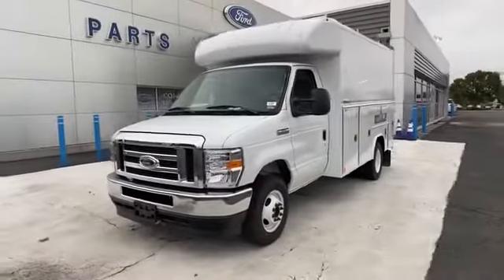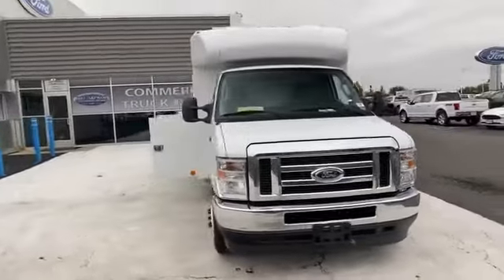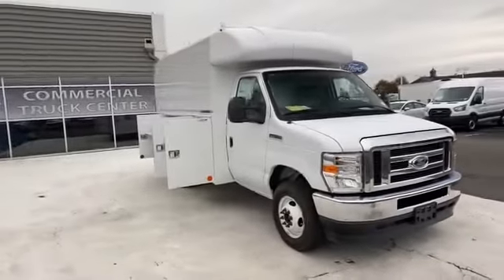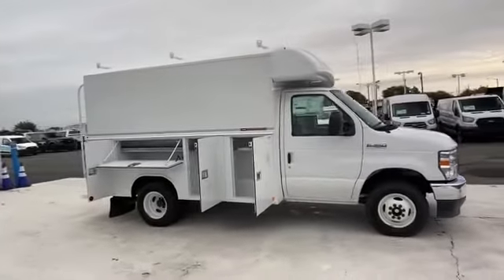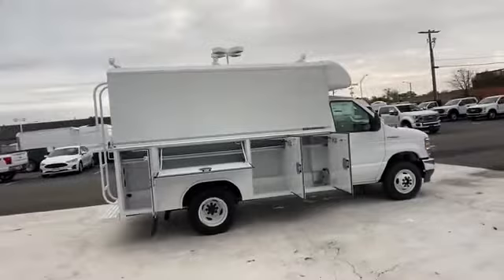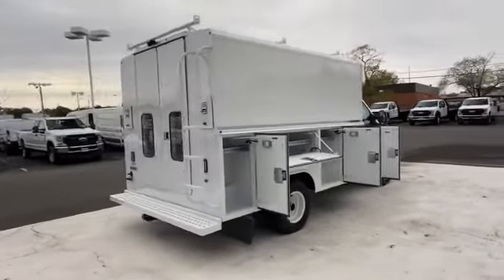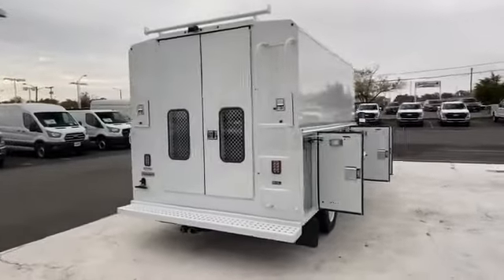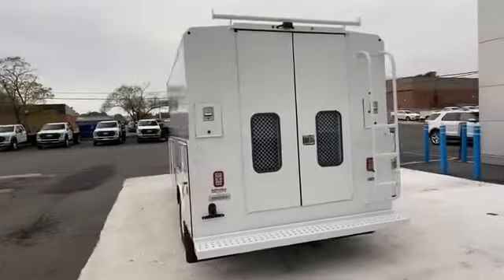2021 Ford E-Series Cutaway Manassas, Chantilly, Woodbridge, Fairfax, Gaithersburg MD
2021 Ford E-Series Cutaway  1FDWE3FK6MDC13700 Video

This 2021 Ford E-Series Cutaway  1FDWE3FK6MDC13700 is full of phenomenal features such as: